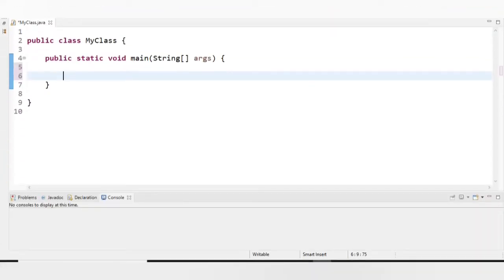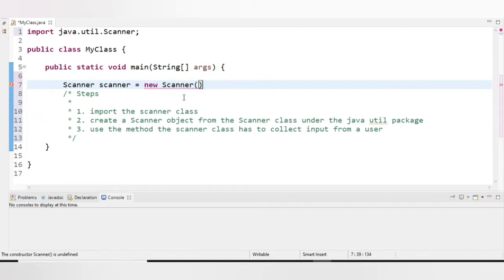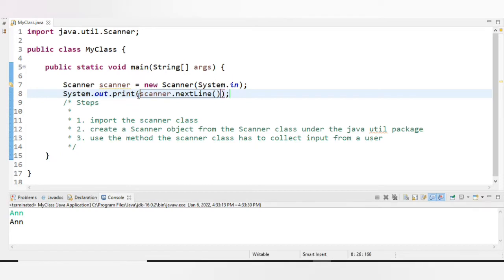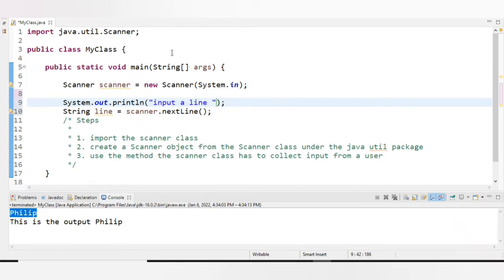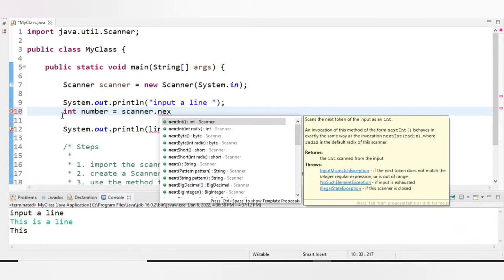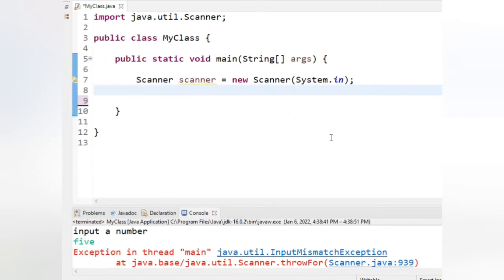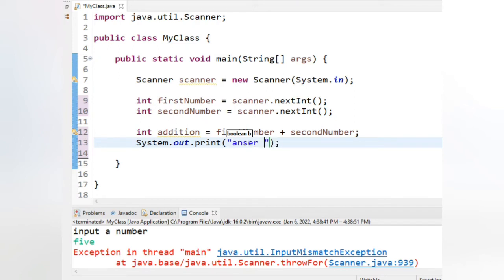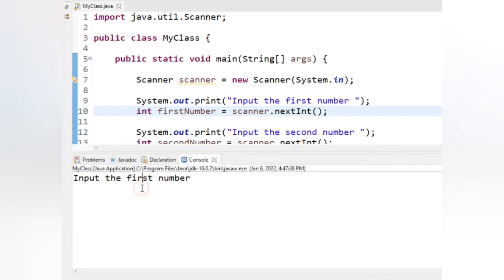How To Create User Input In Java